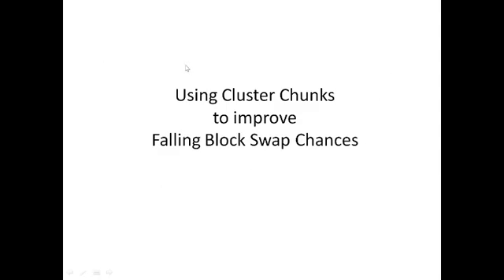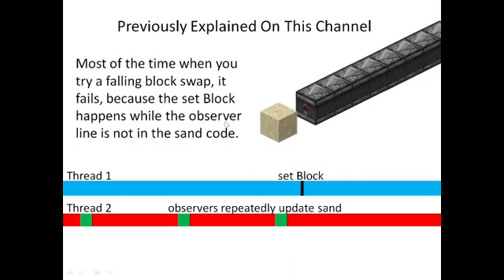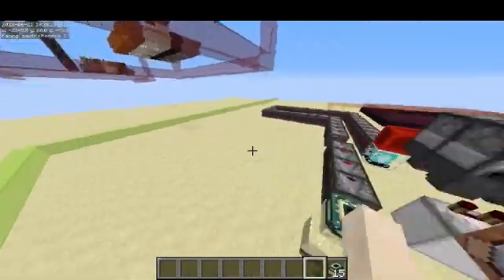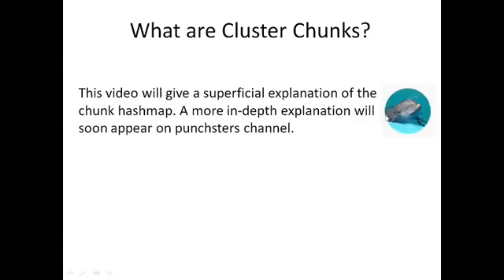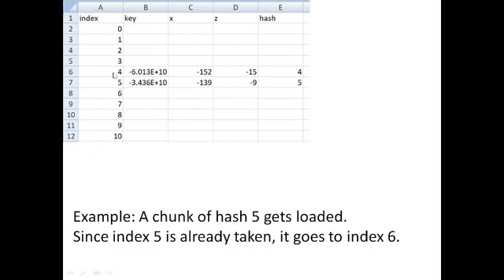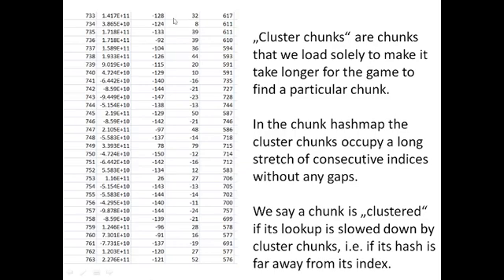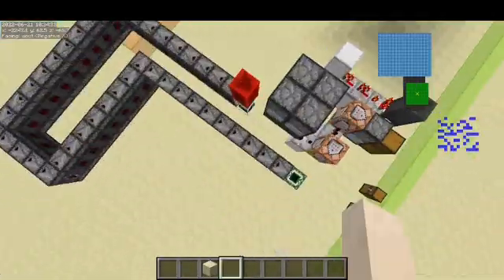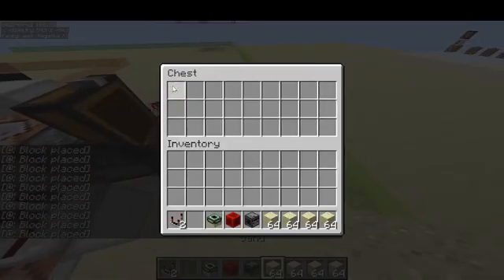Using Cluster Chunks to improve Falling Block Swap Chances [Falling Block Episode 5]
A small obscure technical video, that explains what cluster chunks are, and why you should do all your falling block swaps exactly two chunks away from a clustered chunk.
Generic Method video will come soon.

Falling Block Credits: Cheater Codes, coolmann, cortex, Earthcomputer, Kerb, Myren, punchster, Xcom